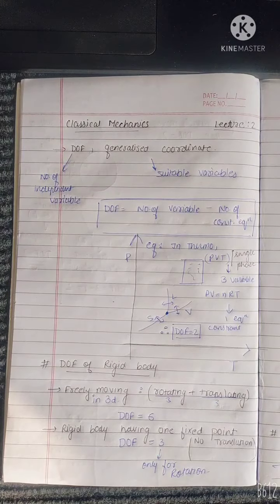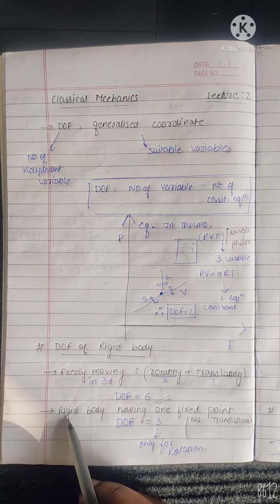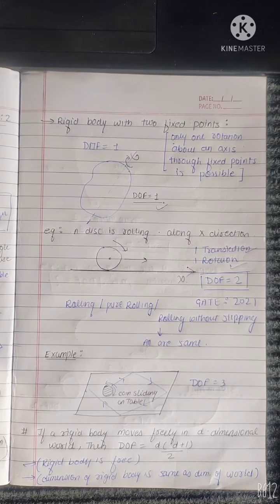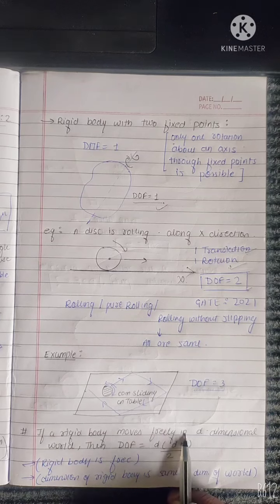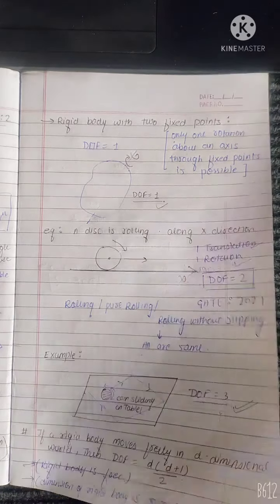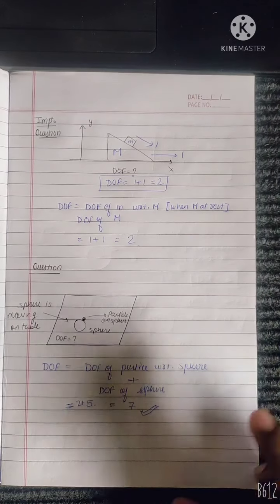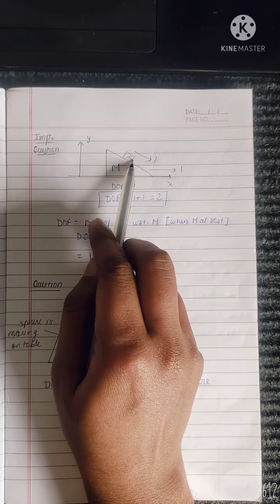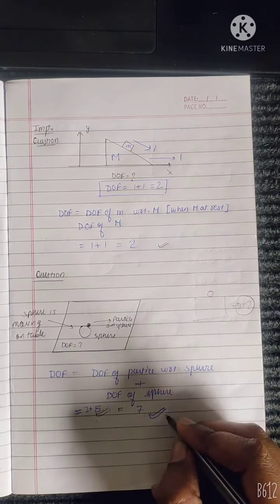Classical Mechanics: Lecture 2 | Degree of Freedom | Examples | NET Exam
The video covers the topic "Classical Mechanics". It includes the basics of the topic:  Degree of Freedom |  Examples for the degree of Freedom | NET Exam |
Some of the questions from this topic already appeared in TIFR and NET exams.
More videos on the Subject of Classical Mechanics will be uploaded later on. Kindly watch and comment if you have any queries.